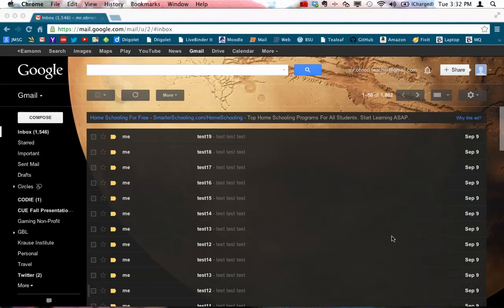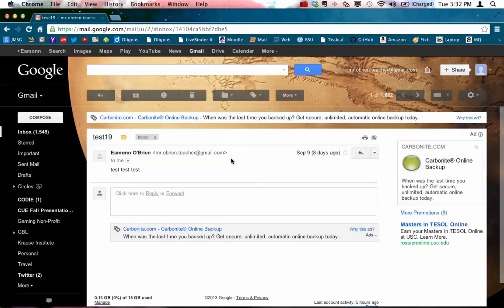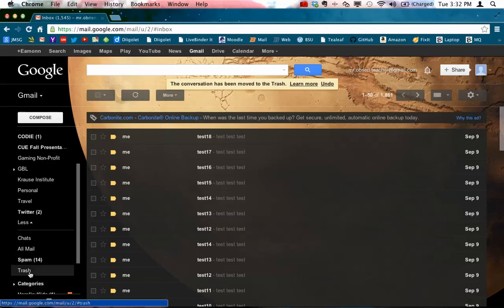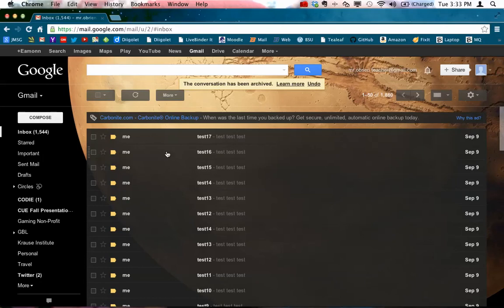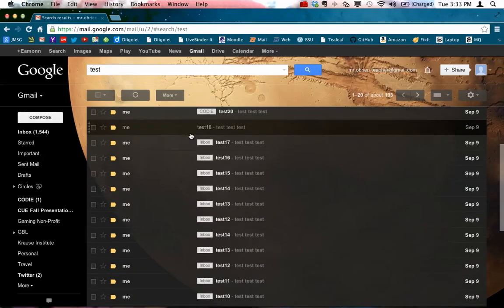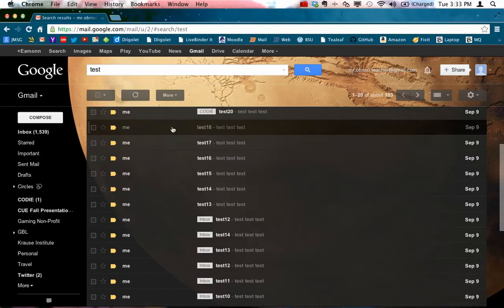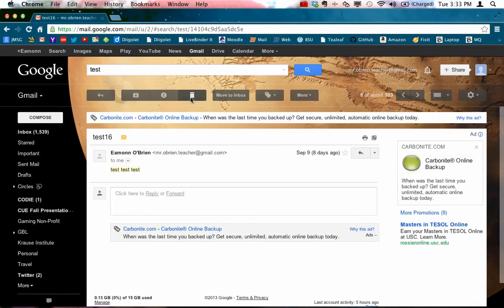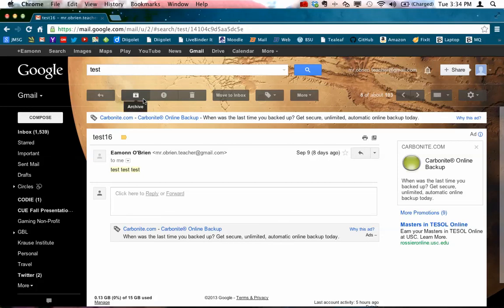Using Archive in Gmail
How to archive email in gmail, instead of deleting